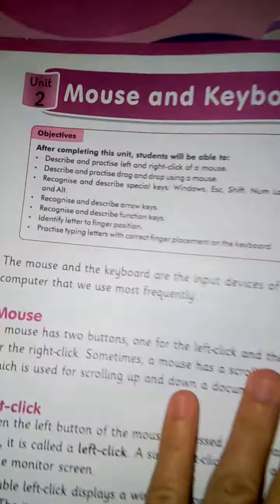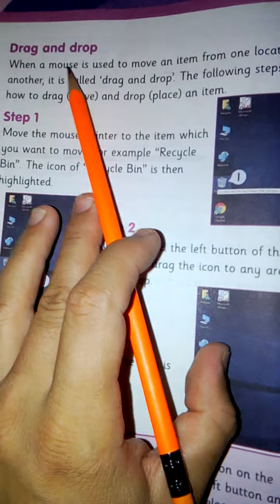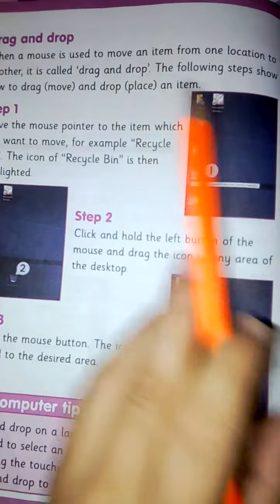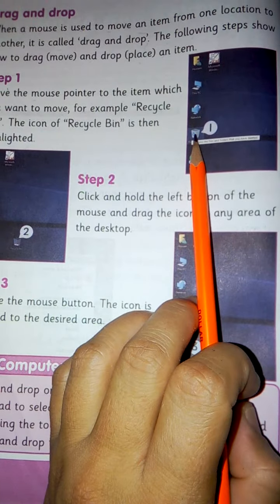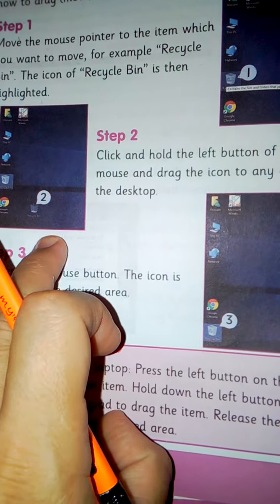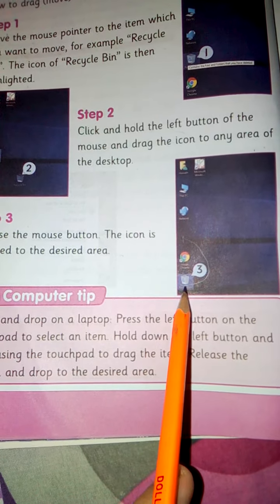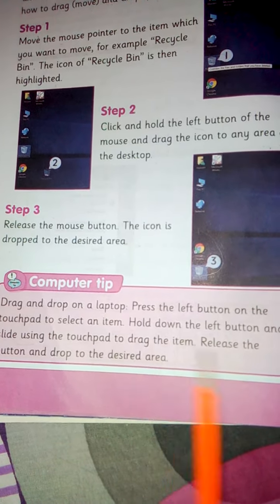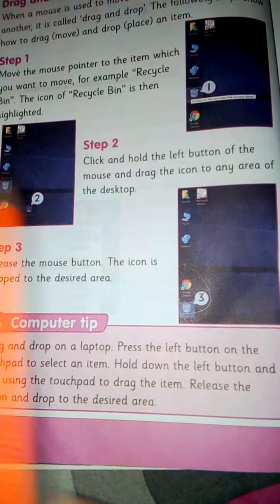Computer Grade 3 unit#2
Teacher Ammara